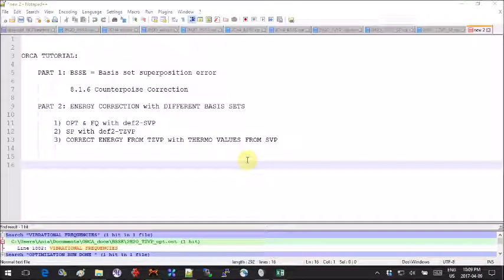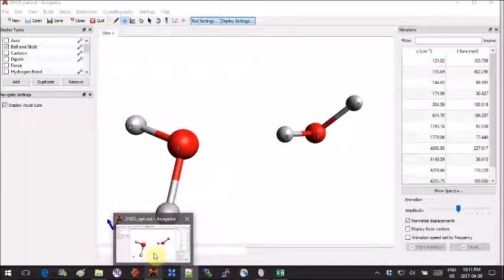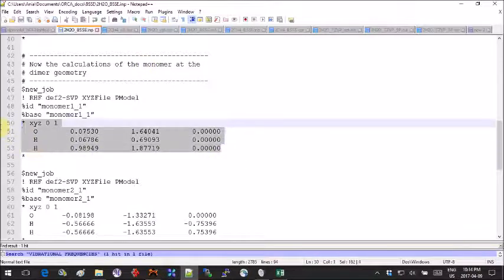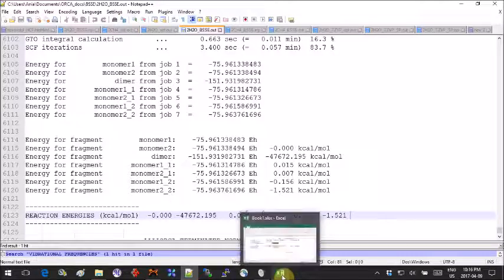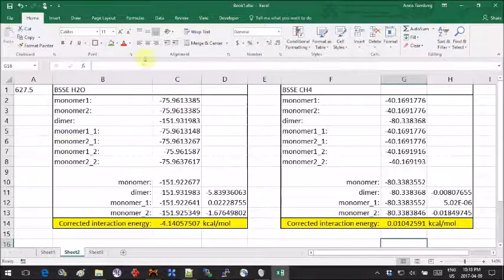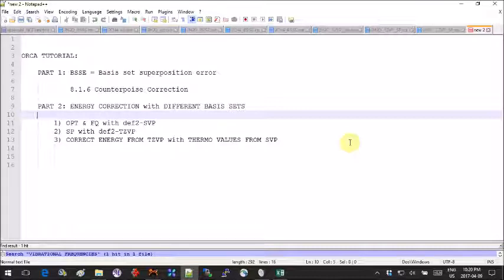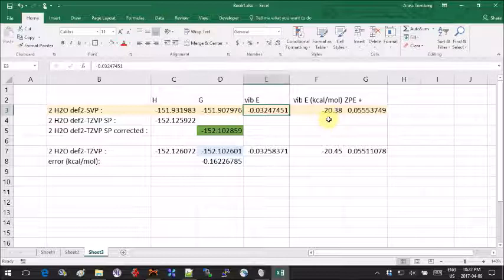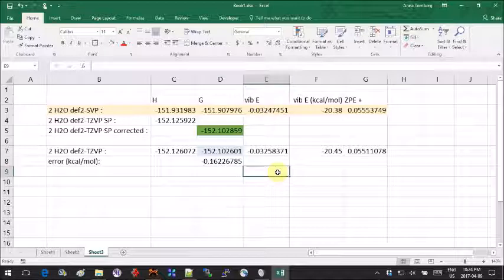ORCA: BASIS SET ERRORS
PART 1: BSSE = Basis set superposition error

PART 2: ENERGY CORRECTION with DIFFERENT BASIS SETS
1) OPT & FQ with def2-SVP
2) SP with def2-TZVP
3) CORRECT ENERGY FROM TZVP with THERMO VALUES FROM SVP